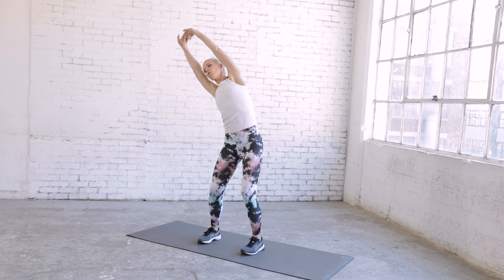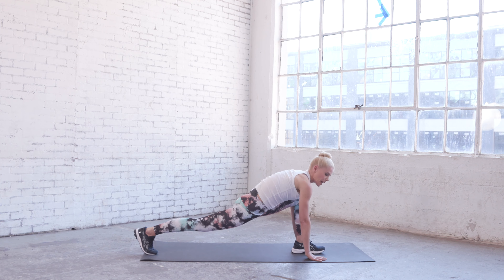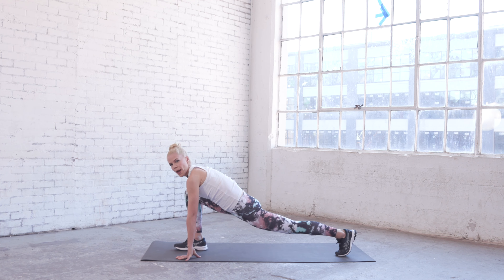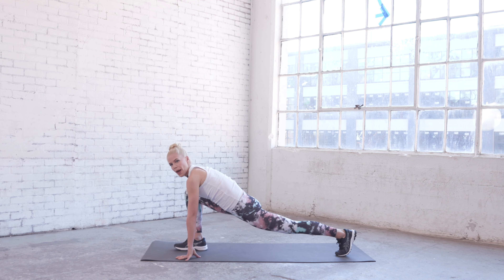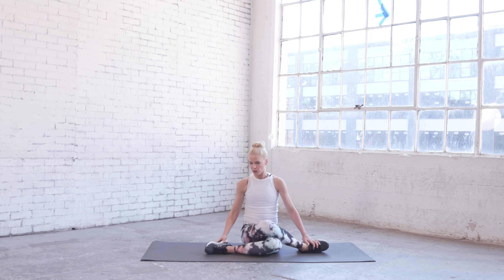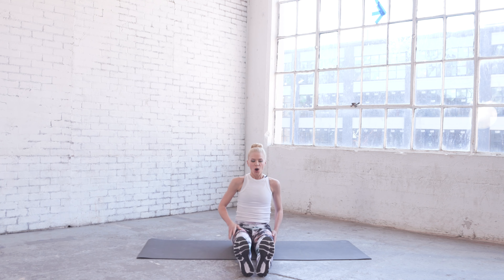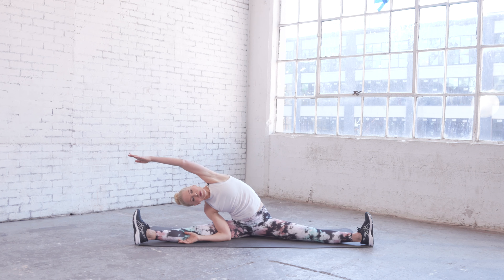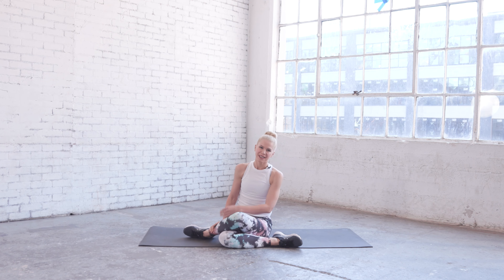Full-Body Stretch Sequence (Stretch Workout)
A 10-minute full-body stretch sequence!

Using different levels this video provides multiple ways to stretch. Moving from standing positions to stretching on the floor, this routine offers variations on stretching those major muscles in your body. For a feel-good stretch, you can use this video on its own or add to the end of my other videos to decrease soreness and increase flexibility.